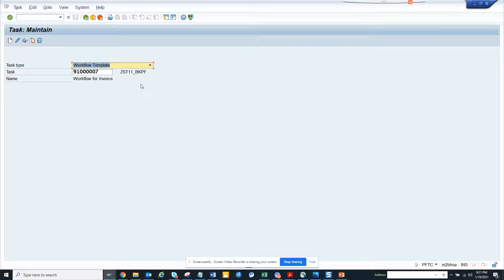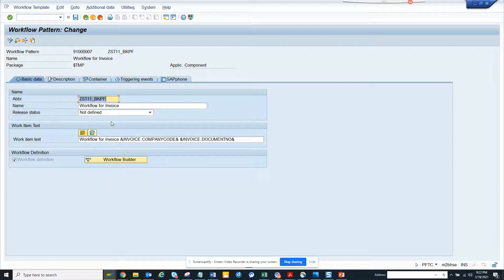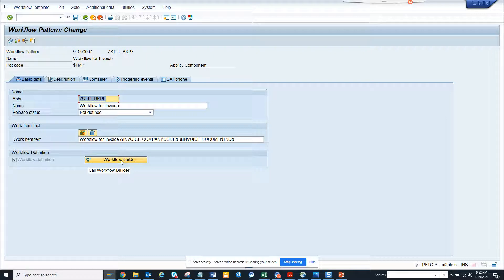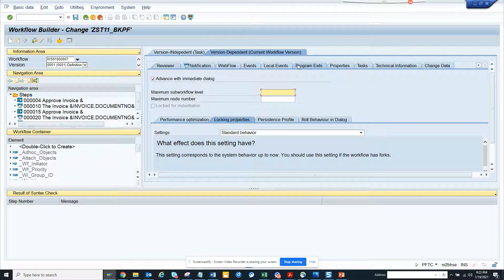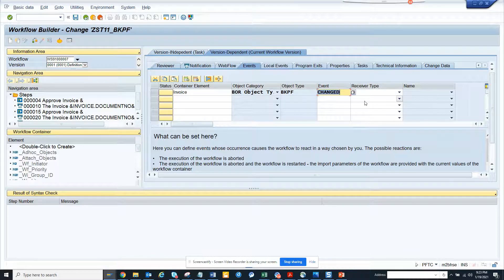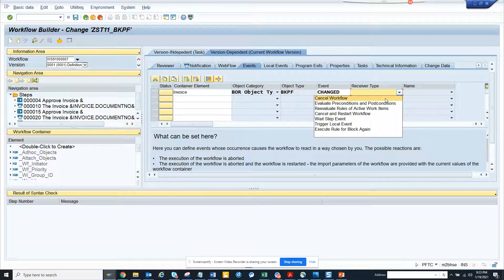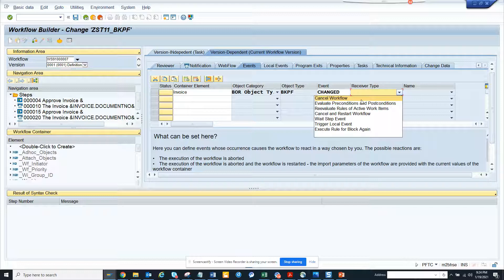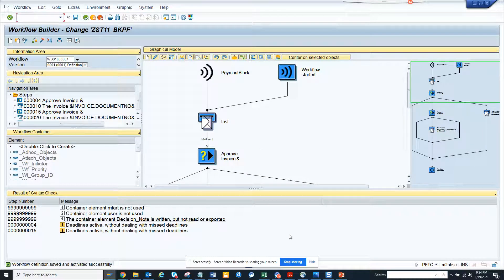SAP Workflow- How you can cancel a SAP Workflow when a Particular Event is Triggered?